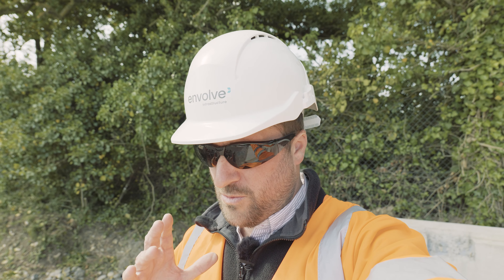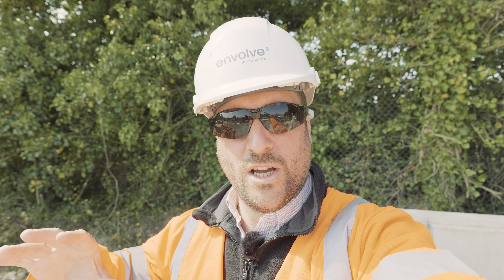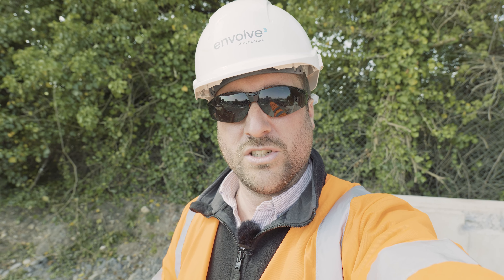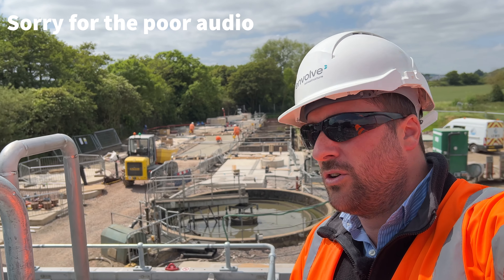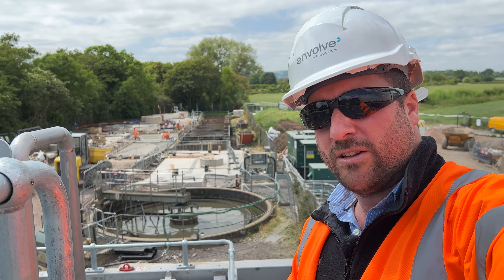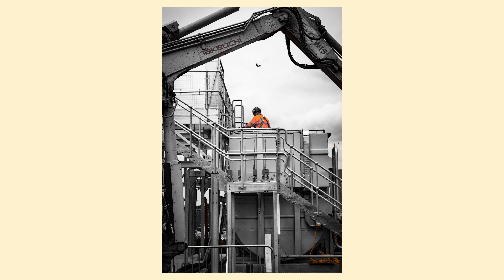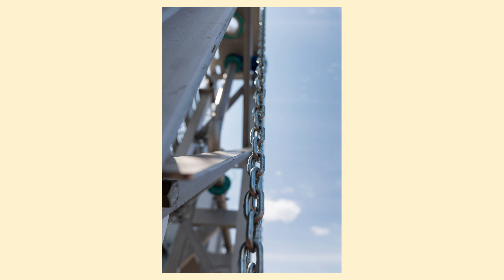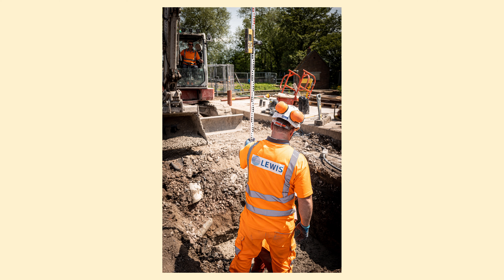Lumix S5ii: The Ultimate Camera for Construction Photography and Videography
Get in touch for 1 to 1 tutorials or Group Tutorials

GPS App - OutDoors GPS
Light meter App - Lux
Viewfinder App- Mark II Viewfinder

Cable release

Dark Bag

Posh Dark Tent

Film holder case

Focusing Hood

Untested but cheap film holders

A leap back into photography after a few years out, this time with a difference

Before I lost my passion it was all about the mega pixels and sensor size, and I became all consumed with getting "the shot", instead of enjoying the location, the walk, the company, this time however its different, its about the adventure and going back to the beginning, relearning film in 35mm, 120mm medium format and 4x5 large format.

If you enjoy the great outdoors, then this is the channel for you, I offer free walk guides to suit most, photo/walk guide coffee table zines, limited addition photography prints, and photo books

Each print is limited to 50, and will be numbered and signed.

The Gear

Intrepid 4x5 large format with the Fuji 90mm, 135mm, 180mm and 250mm Lenses

DaYI 6x17 back for the intrepid

Mamiya C3 120mm Film Camera with 55mm Lens

Bessa R2 with 35mm, 50mm and 90mm Lenses

Lumix S5ii with 20-60mm and 100-400mm Lenses

Epson 750V scanner with Silverfast AI software

3 Legged Thing Tripod

Manfrotto Tripod

DJI OM4 Gimble

Apps -   Outdoors GPS
               Light Meter Free
               Marks Viewfinder
               DJI Mino